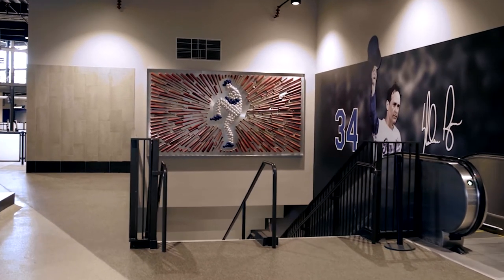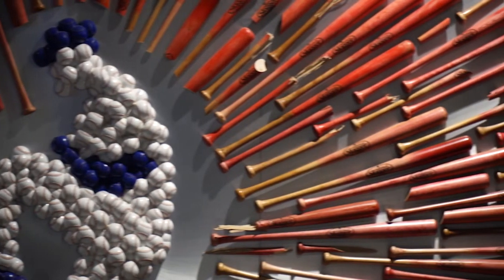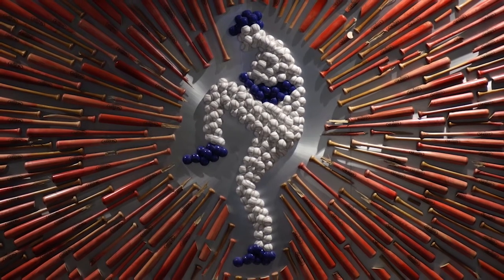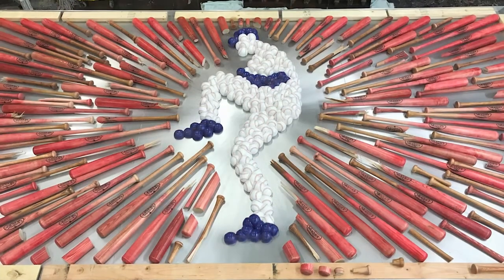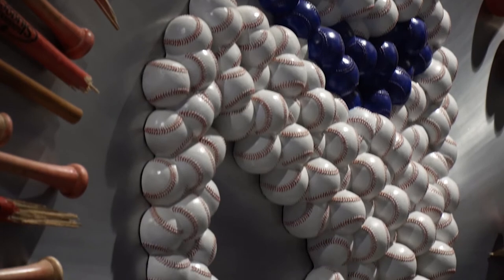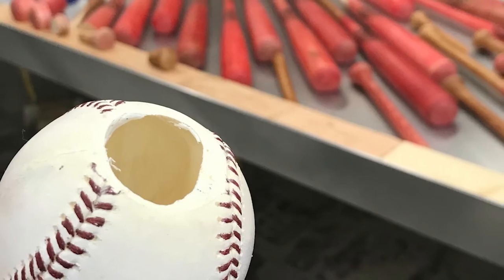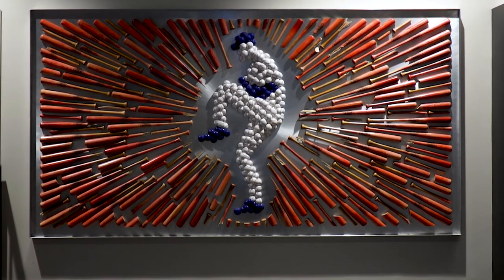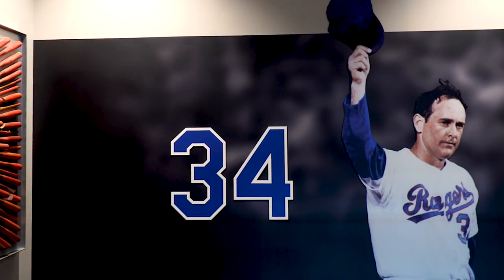Globe Life Field Art Collection: Shattered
Meet artist Brad Oldham who broke bats and molded baseballs to bring Shattered to life. You can find this piece by the Nolan Ryan staircase going into The TX District by section 119.